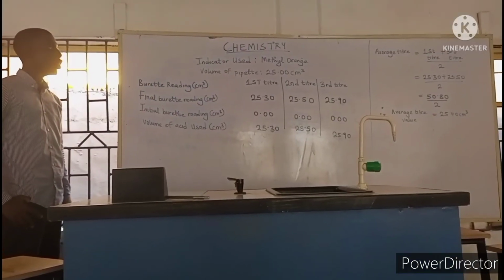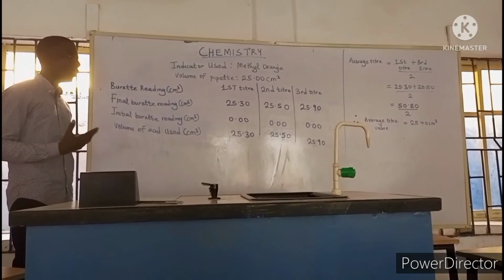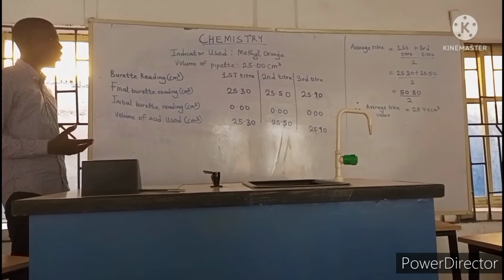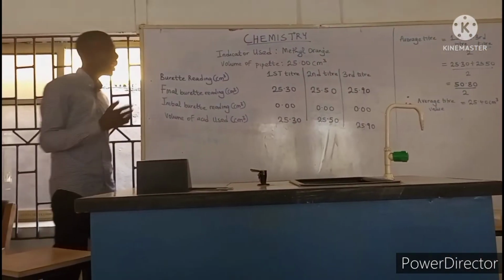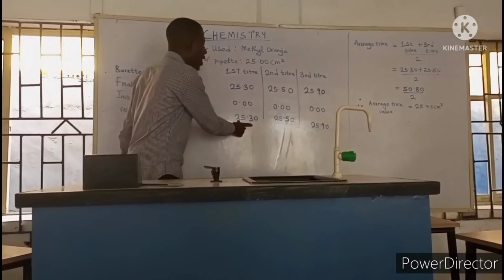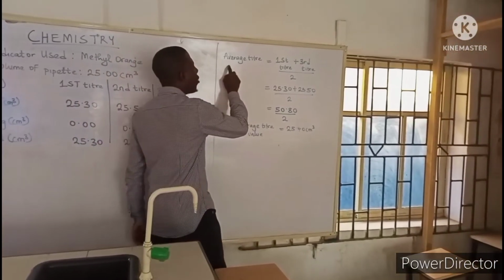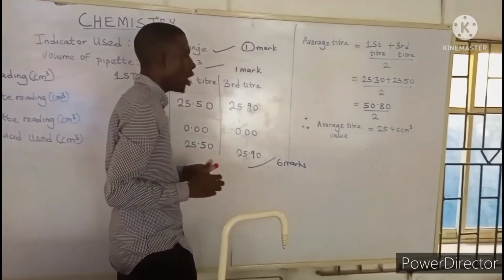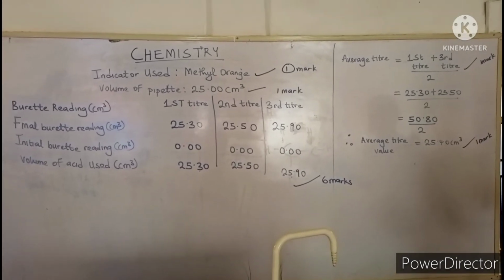Waec Chemistry practical 2022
Guidelines on how to report your titration experiment.